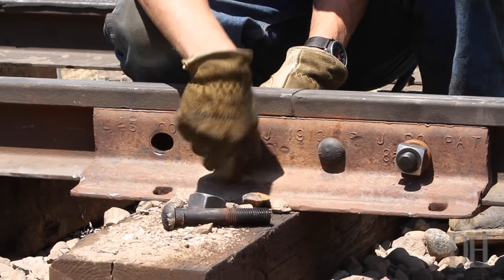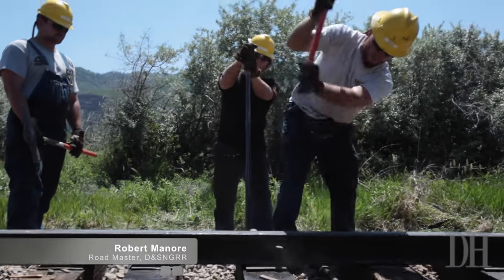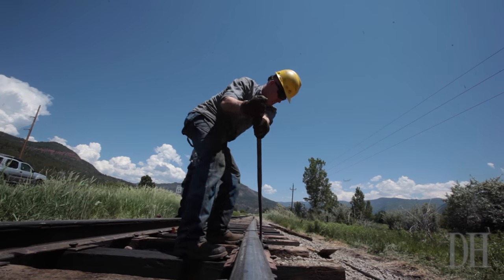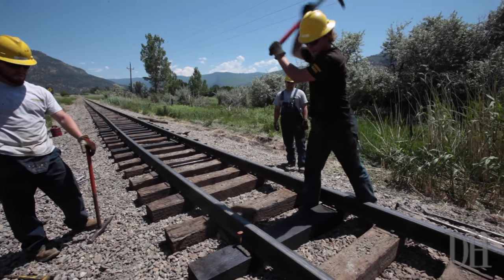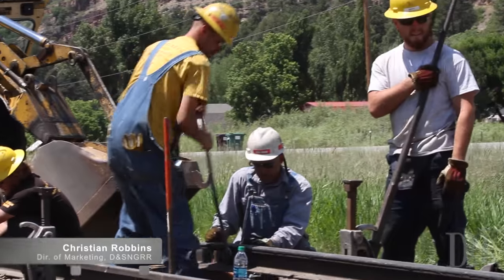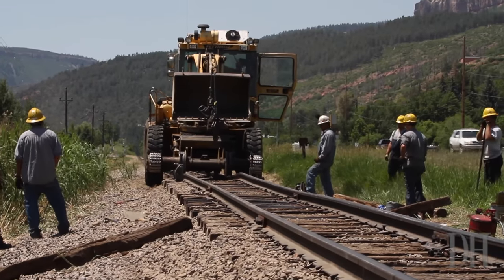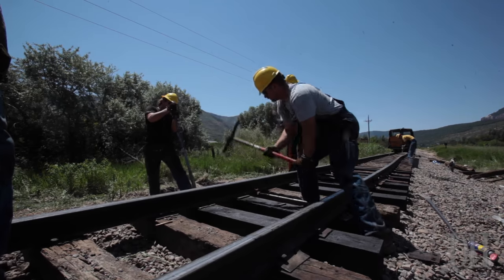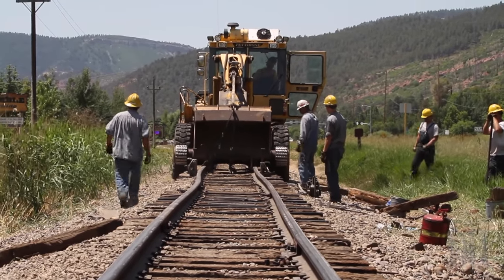Train tracks bend in heat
Near-record temperatures created sun kinks in areas of the Durango & Silverton Narrow Gauge Railroad tracks in the Animas Valley.